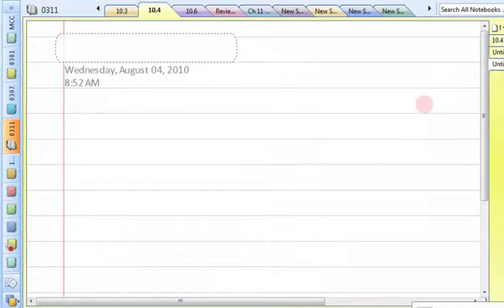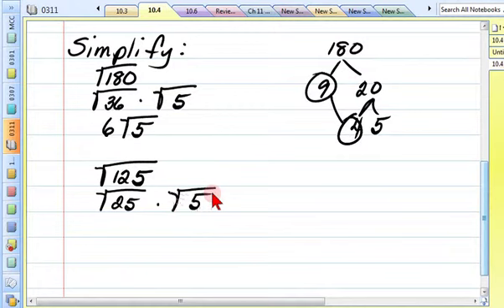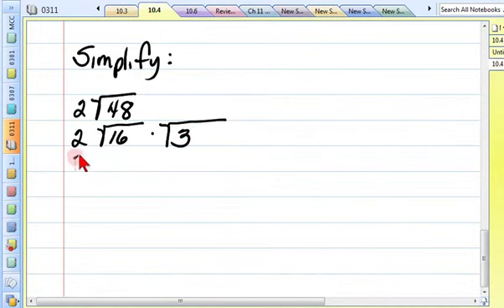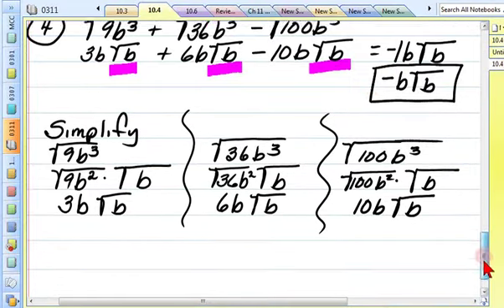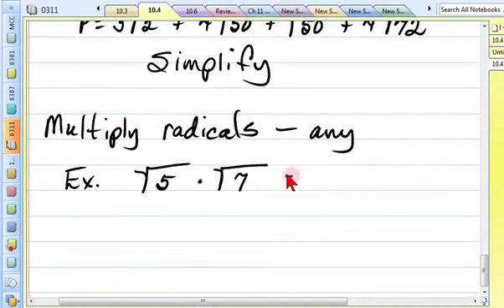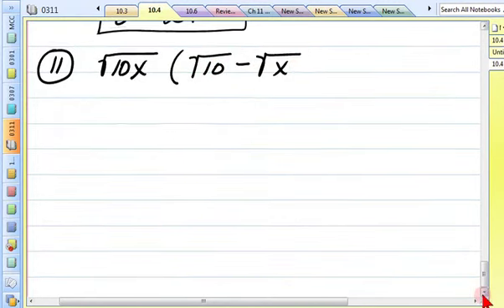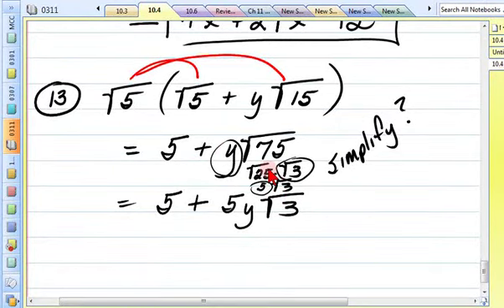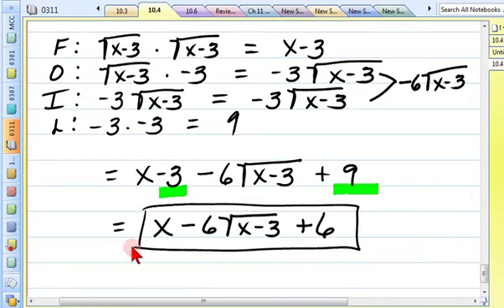311 10 4